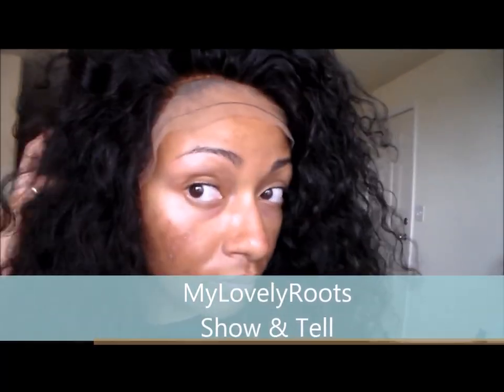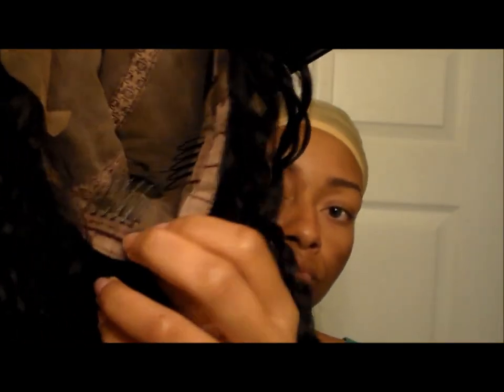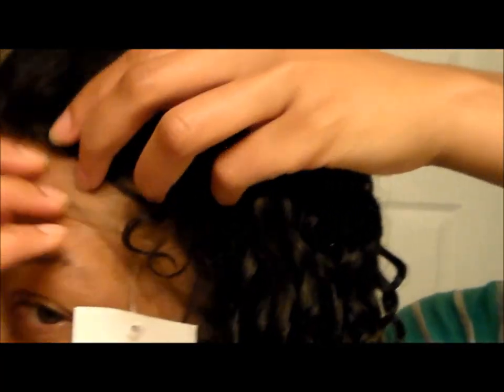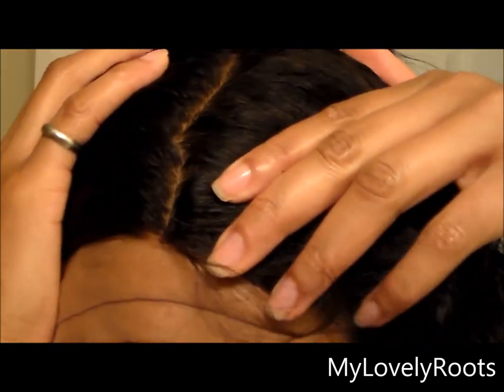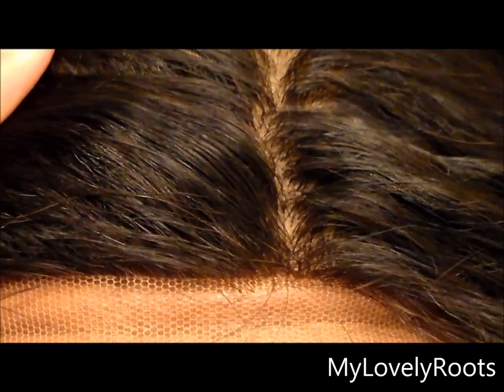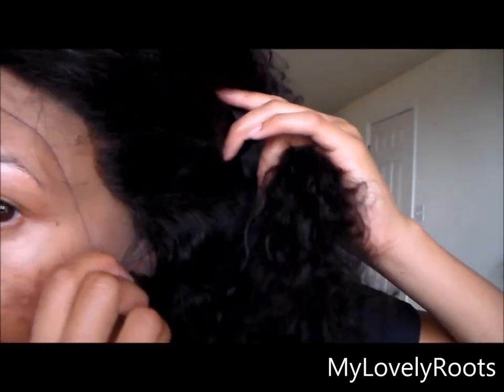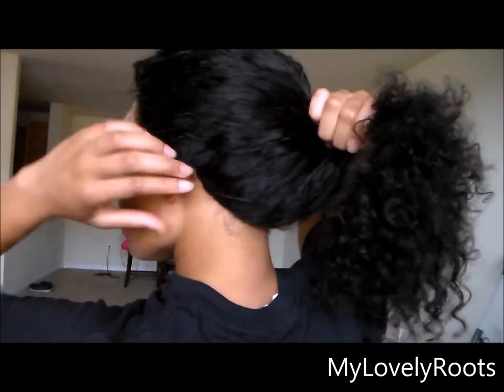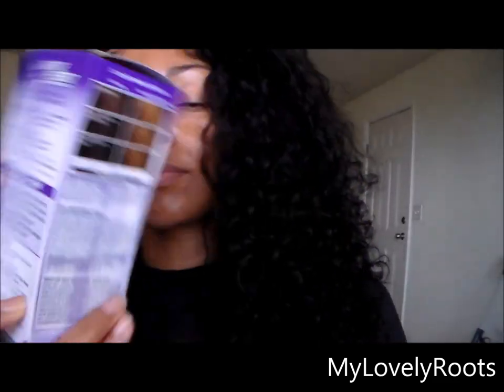Show & Tell | Chinese Silk Top Deep Wave | April Lace Wigs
Watch in 720 HD Quality - MyLovelyRoots

Show & Tell
Chinese Deep Wave Glueless Full Lace Wig w/ Silk Top
April Lace Wigs [bw00623]

Purchased July 2015

Ordered:

Hair Type: Chinese
Hair Texture: Deep Wave
Cap Construction: Cap 2 (Glueless)
Cap Size: Medium
Hair Color: 2
Hair Length: 16inches
Lace Color: LIGHT BROWN
Silk Top: Yes (4x4)

Received (What ALW sent me instead):

Hair Type: Chinese
Cap Size: Medium
Hair Color: 1/1B
Hair Length: 16inches
Lace Color: DARK BROWN

I will be reviewing this hair in 3 weeks (end of July 2015). I will dye this unit and curl it too.